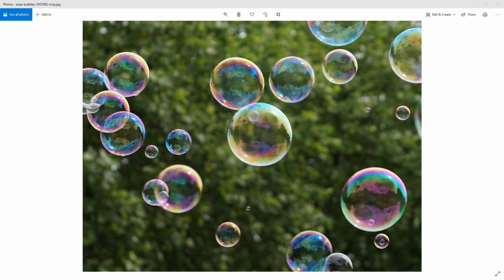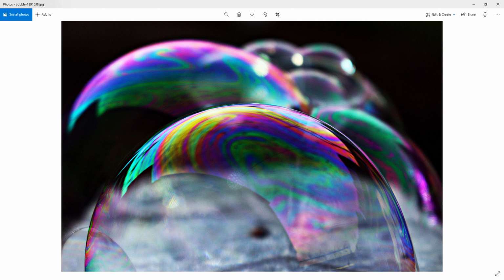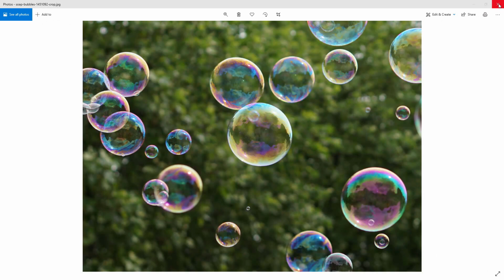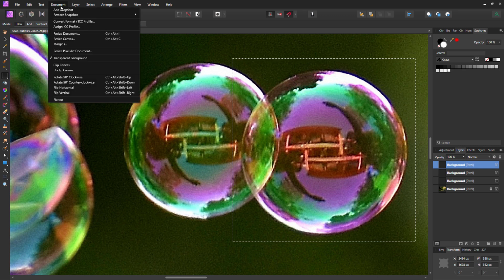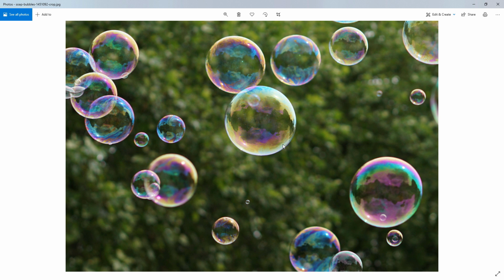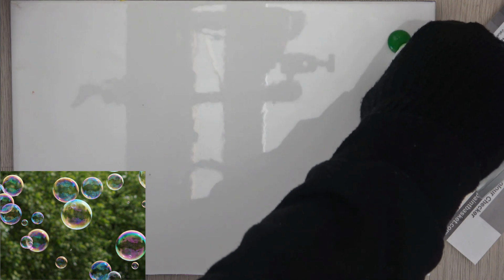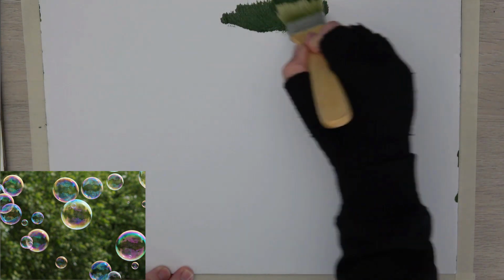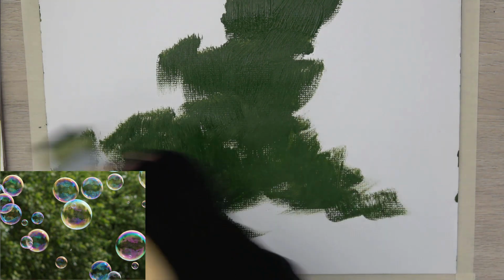How to Paint Bubbles with Acrylic Easy - Painting Real Time Paint Along Tutorial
In this real time paint along class we will learn to paint realistic bubbles in acrylic the easy way.

For the class you will need :

1) a 400mm x 300mm canvas (roughly 16" x 12").
2) Set of bristle brushes
3) Finer liners and fine round brushes
4) 1cm (0.5") Soft Filbert Brush
5) Painting Knife
6) Pair of Compasses & White Watercolour Pencil
7) I use these colours during the lesson : Titanium White, Permanent Alizarin, Dioxazine Purple, French Ultramarine, Cerulean Blue, Cadmium Yellow & Sap Green.